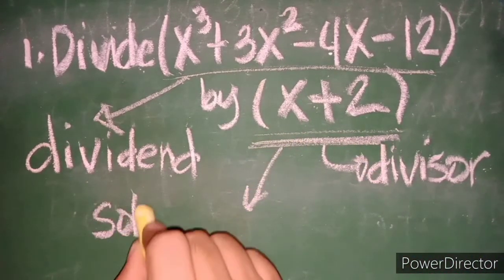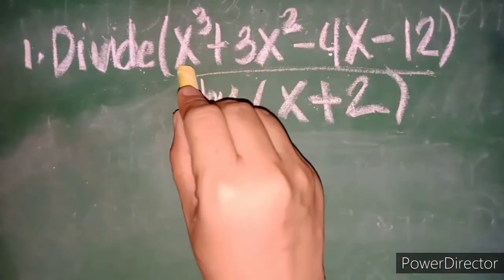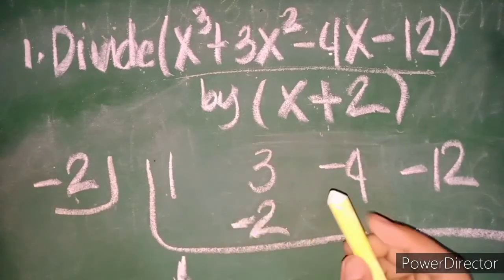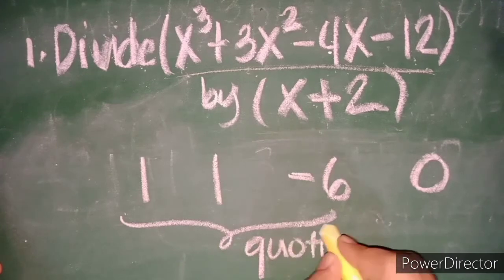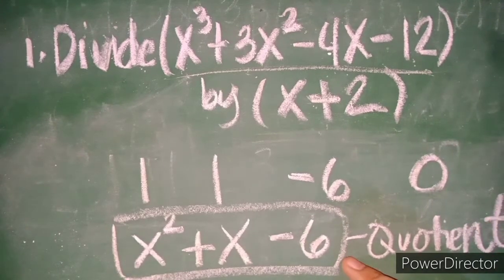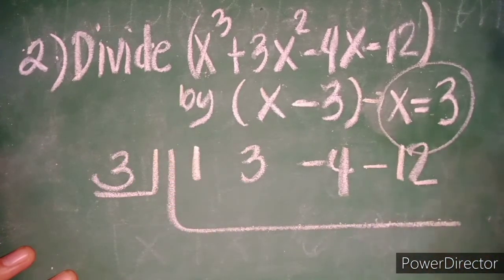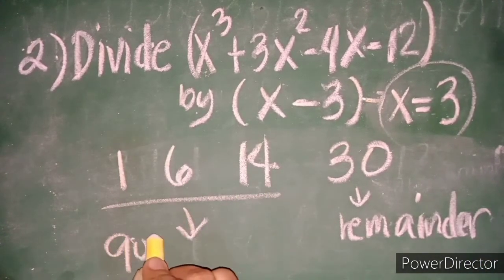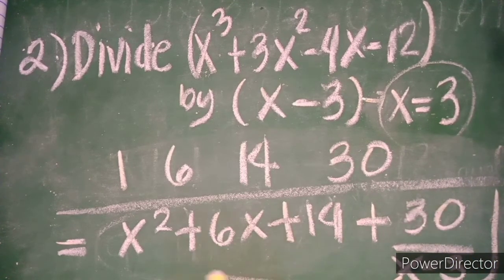Dividing Polynomials Using Synthetic Division (Tagalog Tutorial)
Matutunan kung paano hatiin ang mga polynomial gamit ang Synthetic Division sa simpleng Tagalog! Step-by-step tutorial para sa mga estudyante na gustong maintindihan ang proseso ng synthetic division nang mabilis at madali. Perfect para sa math review at klase.